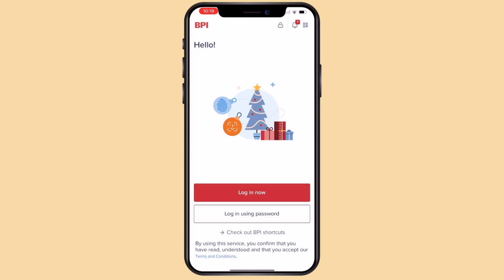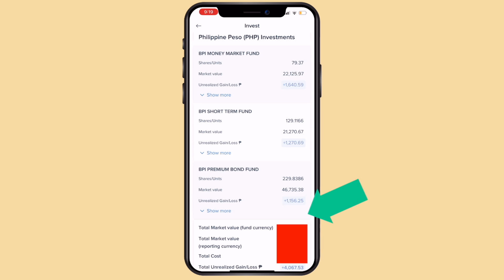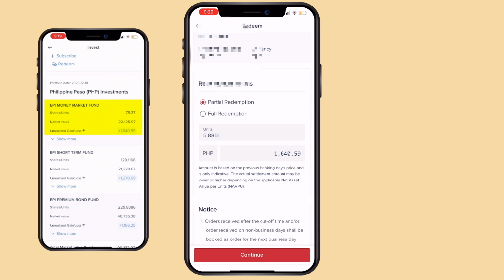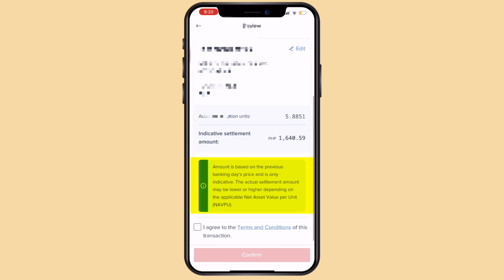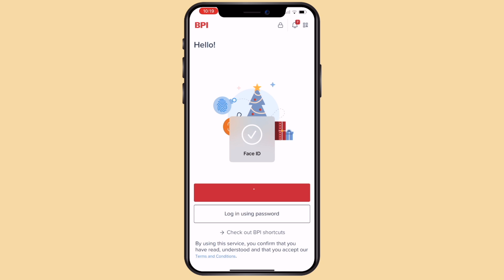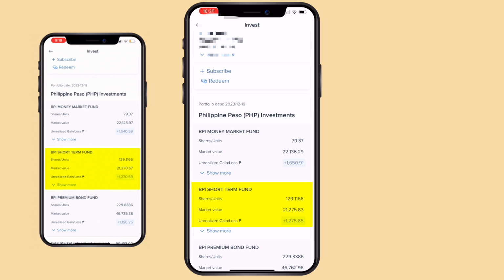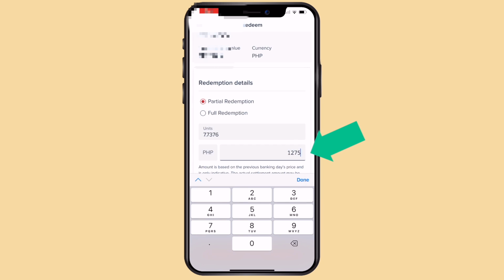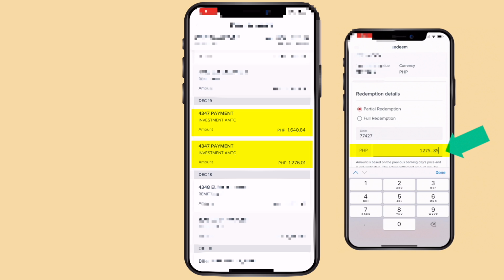Redeem Investments | BPI UITF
Learn how to redeem your profits from investing in the BPI Online App

INTRO MUSIC
♪ Sunset (Prod. by Lukrembo)